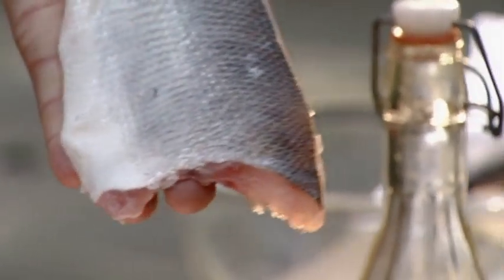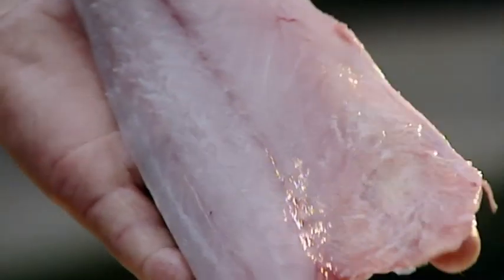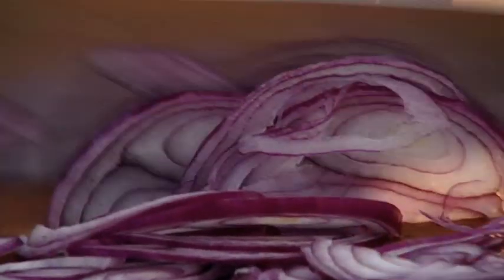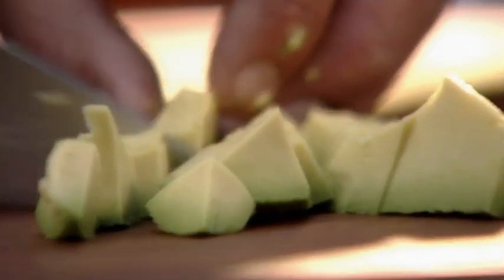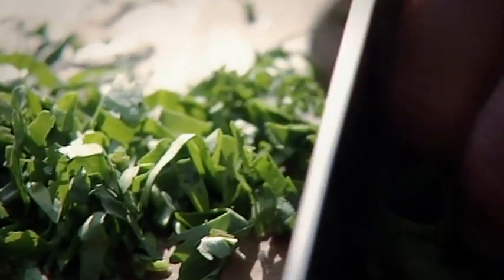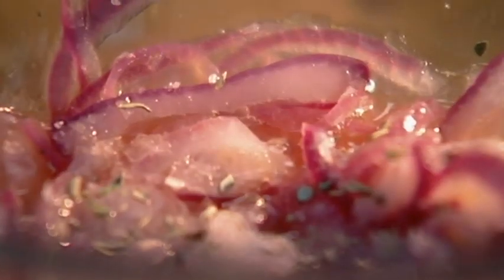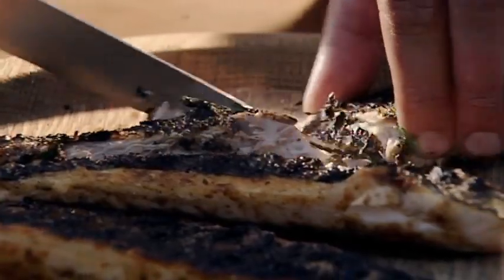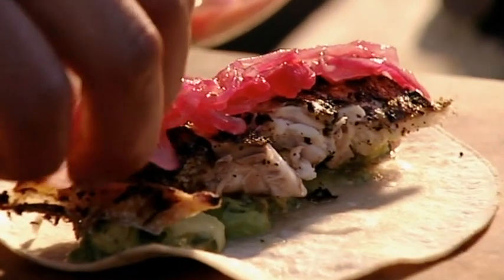Summer seabass tacos recipe - What to Eat Now: Summer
Valentine Warner's simple summer seabass recipe with an avocado and herb salad and tortilla.